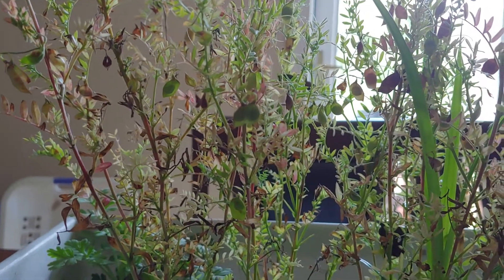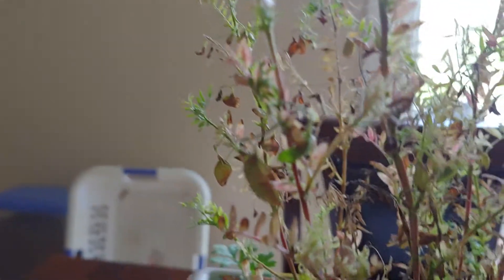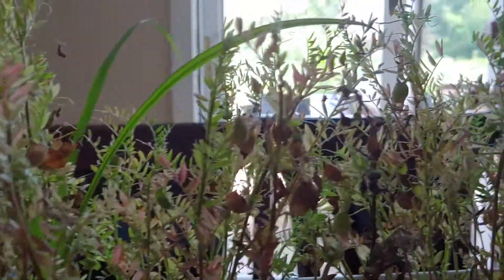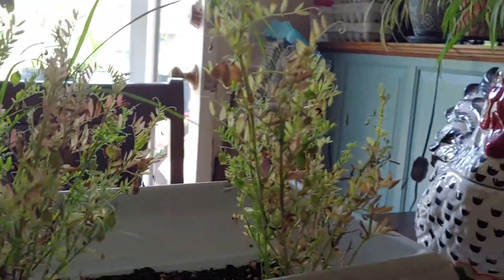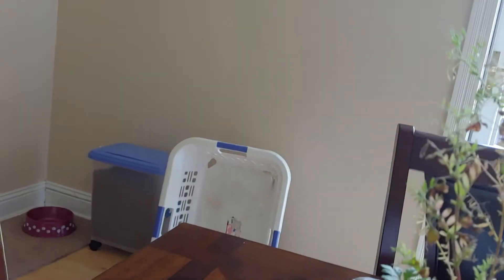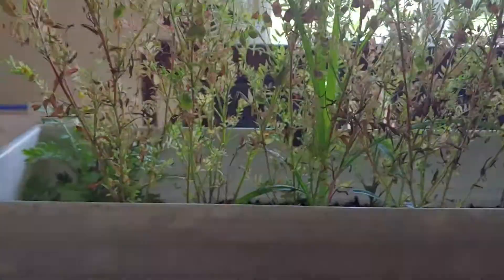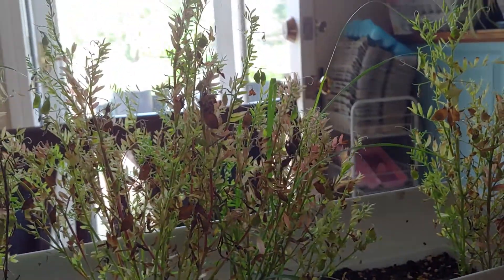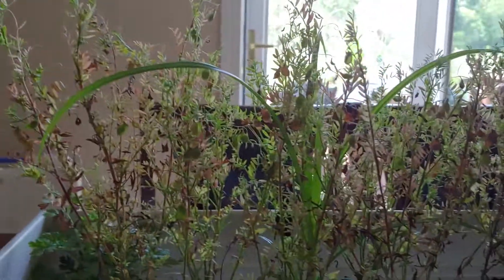Harvesting lentils at home.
Store bought organic lentil grown in a container.

We have started a new channel please check it out and follow our off grid journey

A Basic Guide to help EVERYONE get the most out of natures bounty.

How to get by with less money out of your pocket and give your family more healthy, higher quality food to eat!